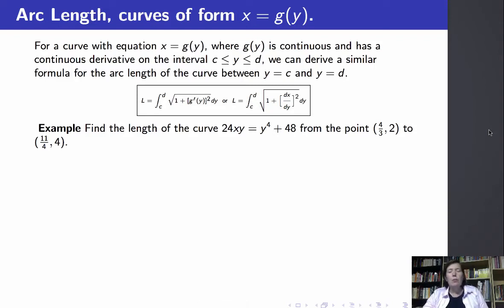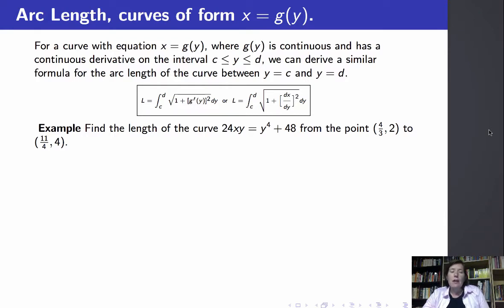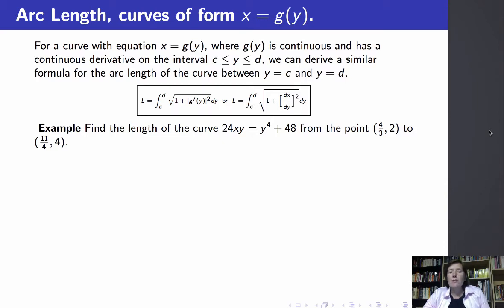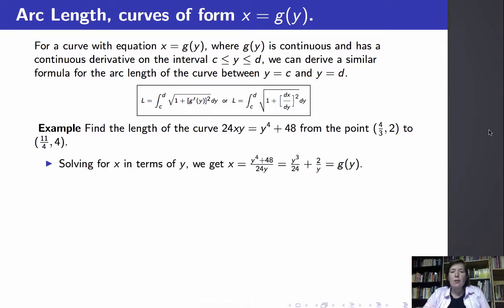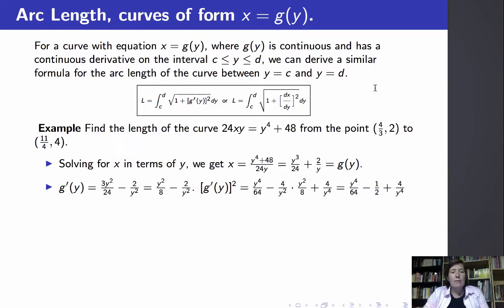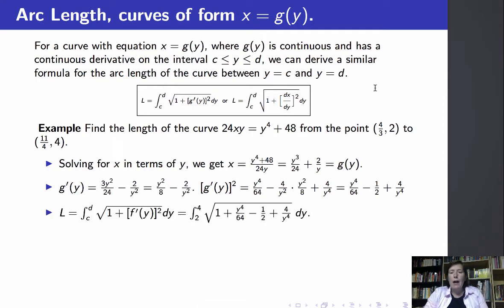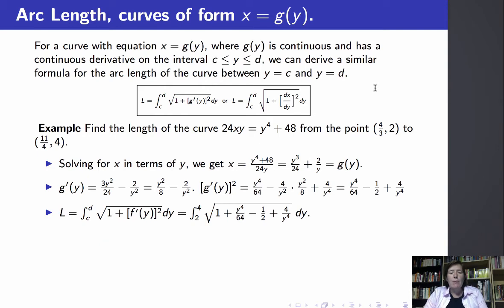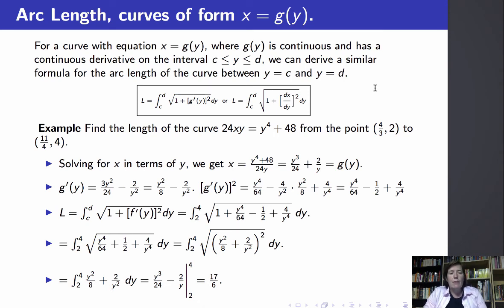Calculus II, Lecture 16, V5 Example 4